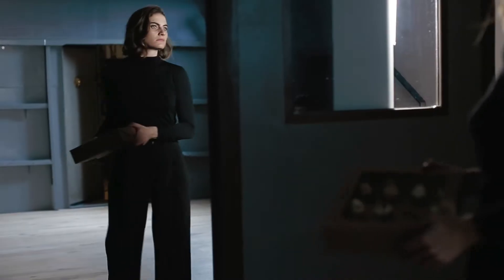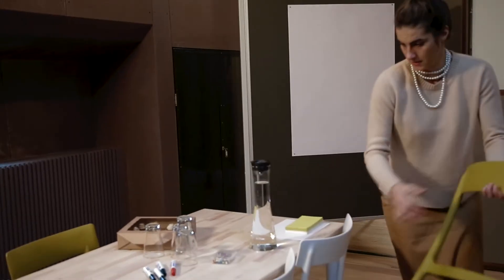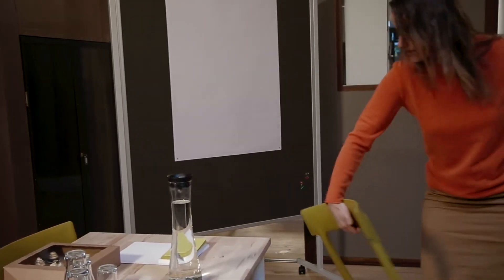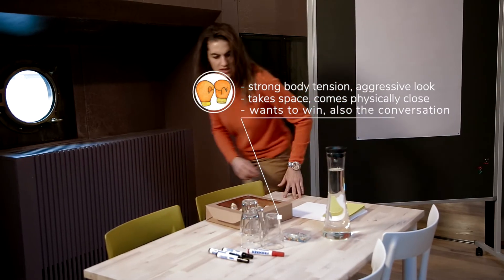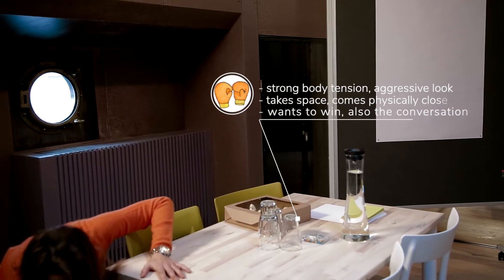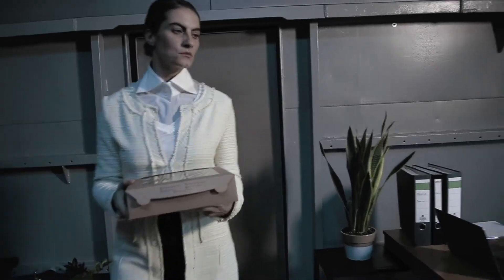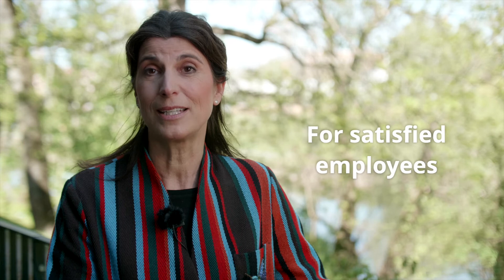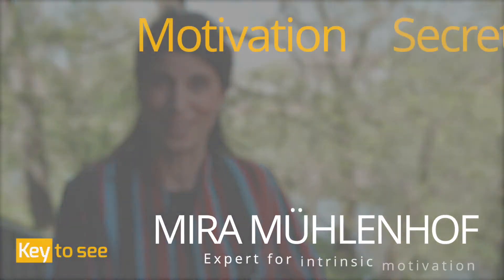Secrets of motivation - Discover the inner drive (intrinsic motivation) of your employees!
Motivated employees can be worth their weight in gold: more productive, top performing, stress tolerant. But what is the secret to motivation? Simple: discover the inner drive (intrinsic motivation) of your employees! This online course will explain you how motivation actually works. In a completely new format: the ‘leadership theater’.